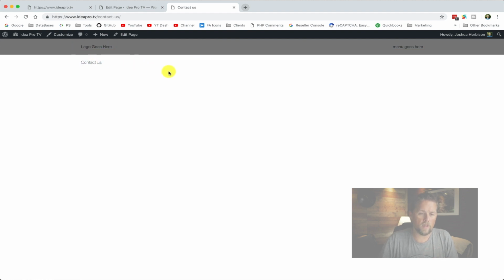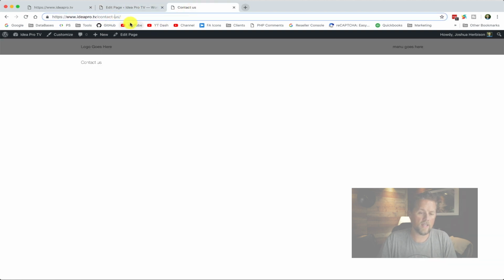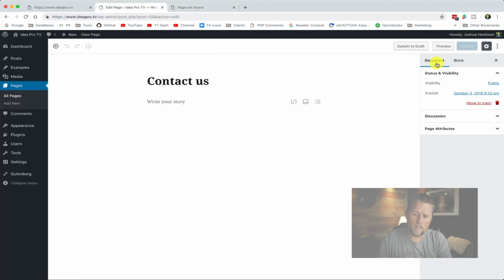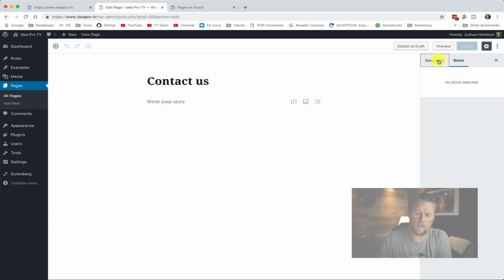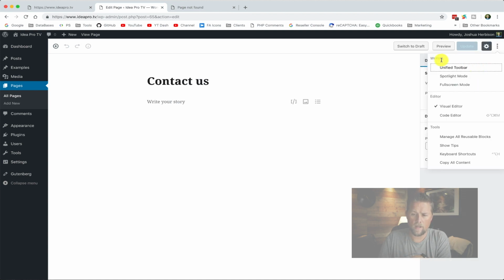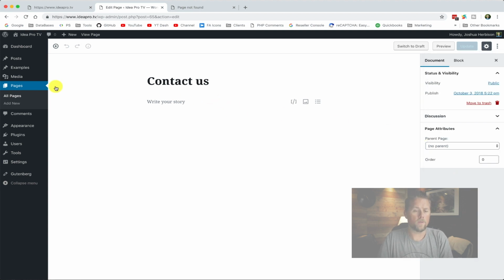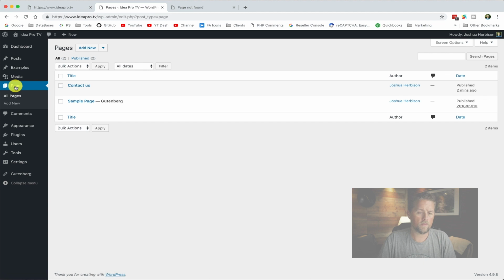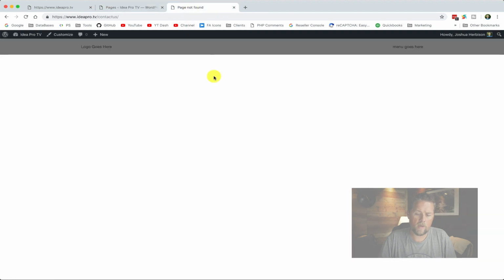Gutenberg Permalink Issue | How to change Permalink on Gutenberg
Gutenberg Editor does not give you the ability to change the permalink. The permalink is also known as the url or slug.

In this video I show you how to update the permalink for your page or post.

Send Business Correspondence to:
2901 E Greenway Rd. #54171